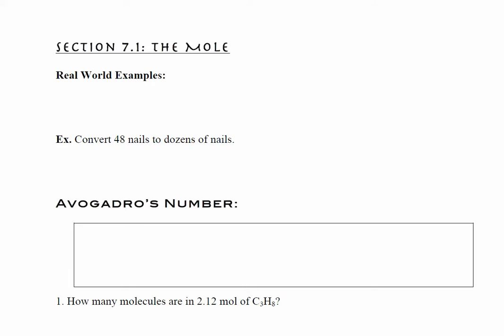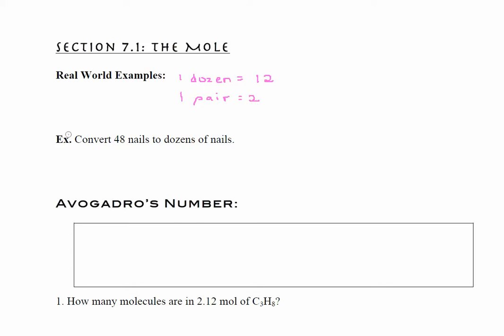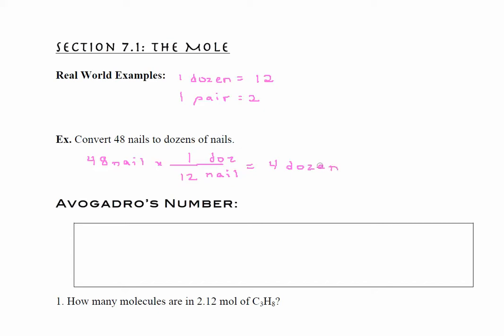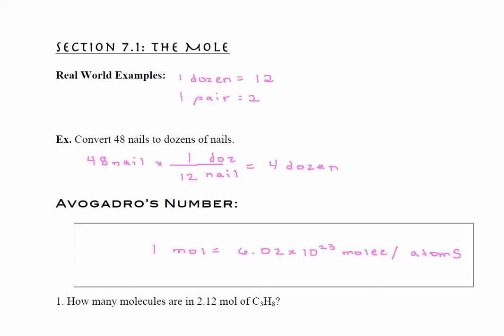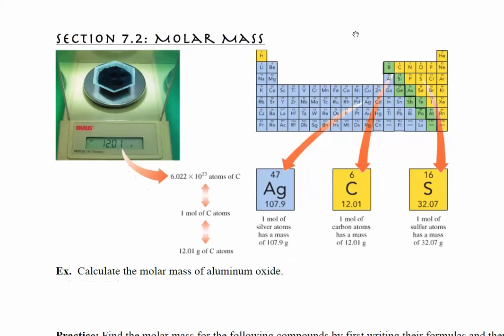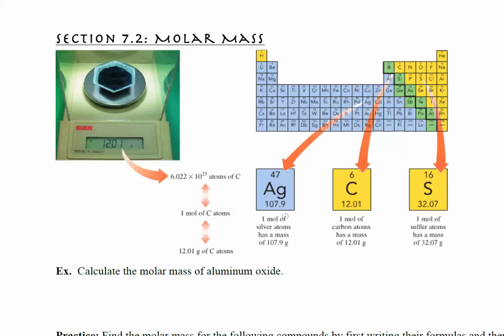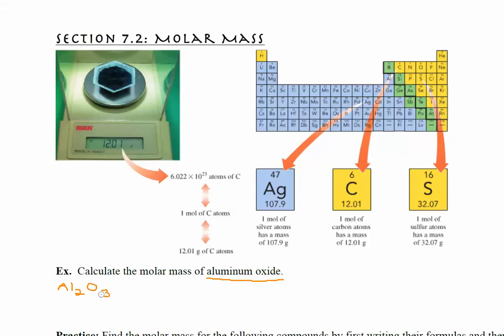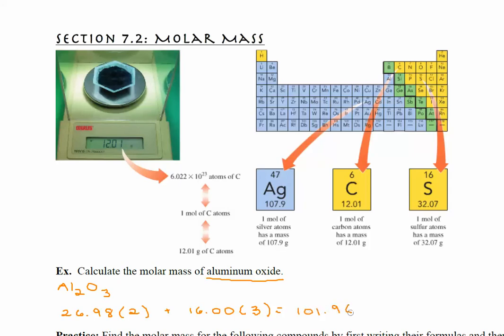The Mole and Molar Mass